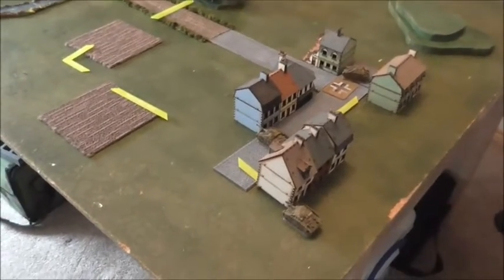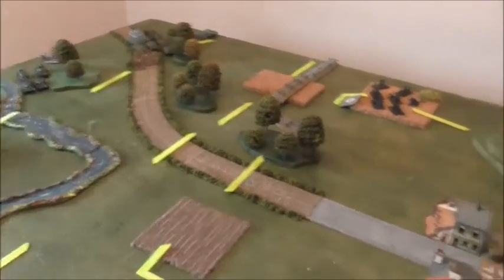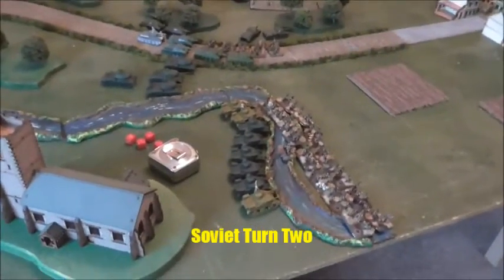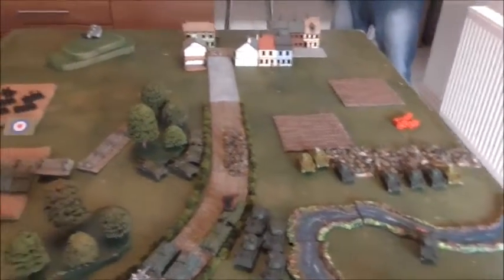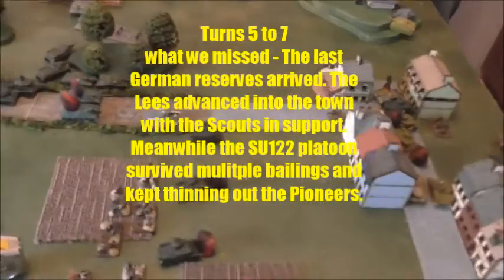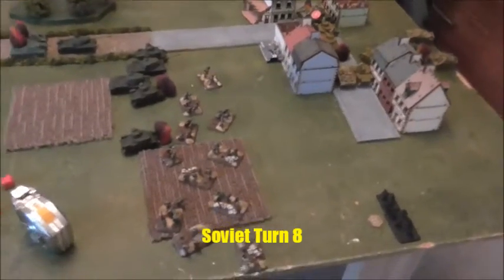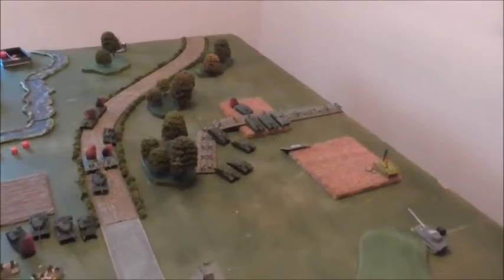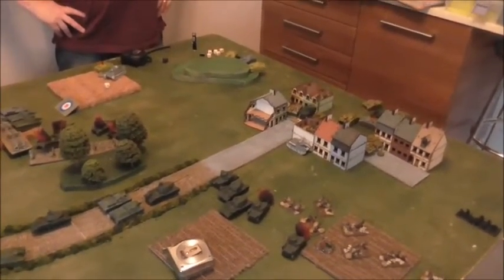Flames of War Battle Report Stug Co. vs Soviet Light Assault Gun Co.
1750 Late War. Mission is No Retreat. I managed to mess up a couple of turns recording. There were some things that went to plan in the game and many that did not!